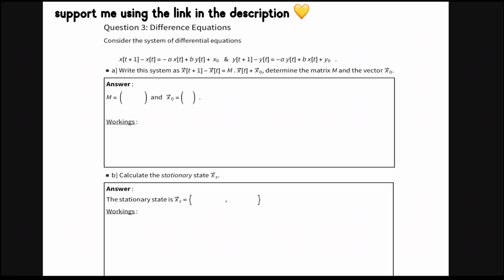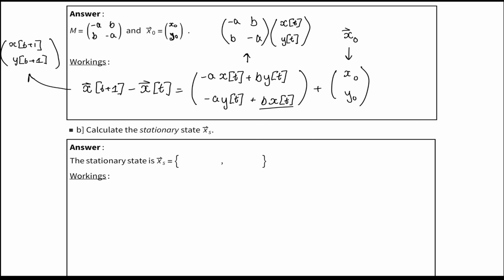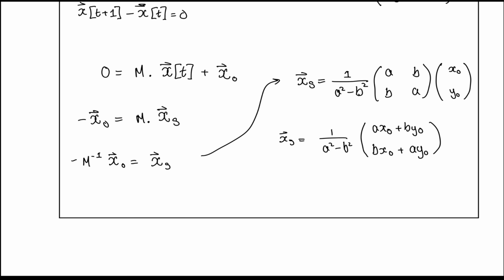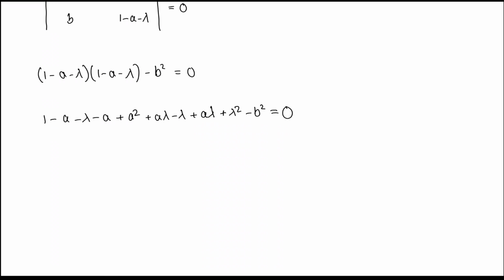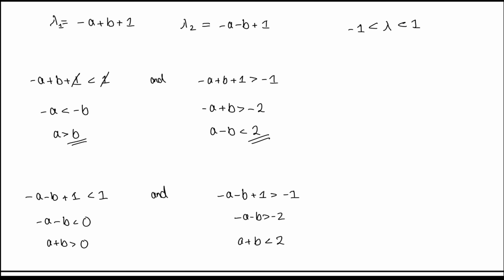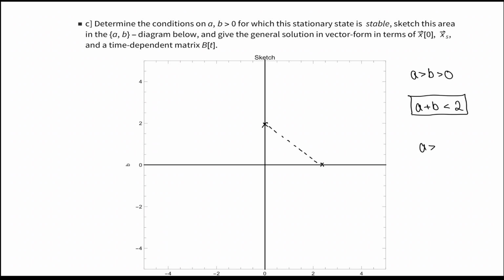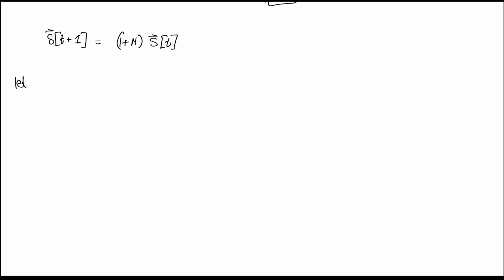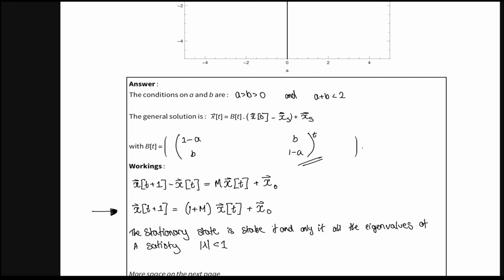Mathematics for Economics: Problem Set Q3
In this tutorial, we work through a difference equation problem step by step, showing how to analyse the system using eigenvalues. We first set up the matrix form of the system and compute the eigenvalues to understand the dynamic structure. We then use the eigenvalues to determine stability, explaining how their magnitudes. Throughout, the focus is on clear intuition and systematic calculation, making this a practical guide to analysing difference equations and dynamic systems with confidence.